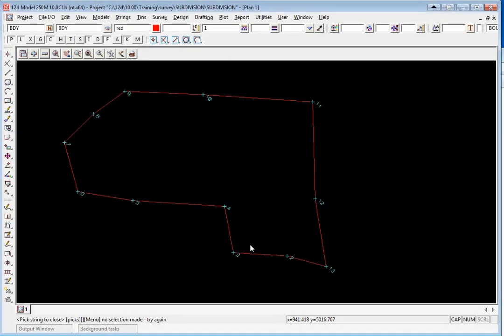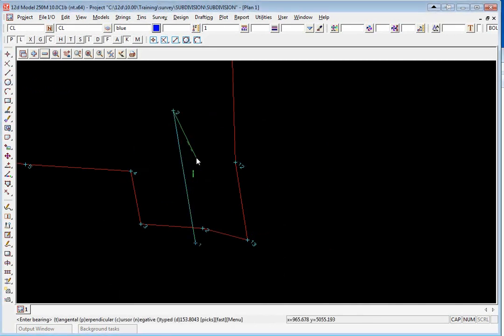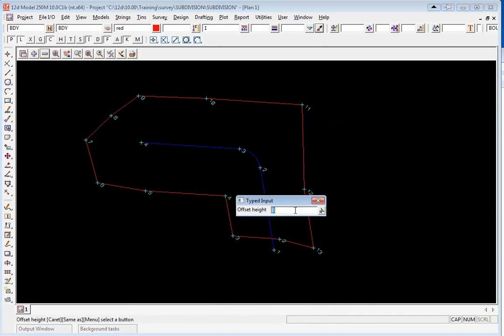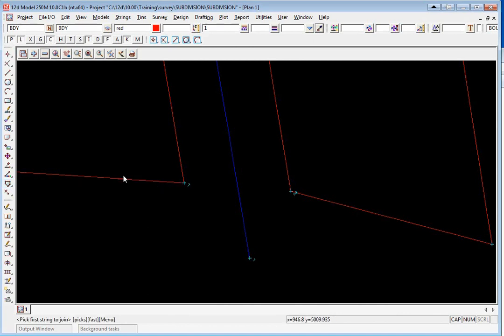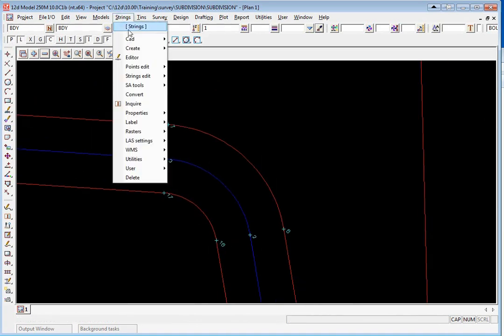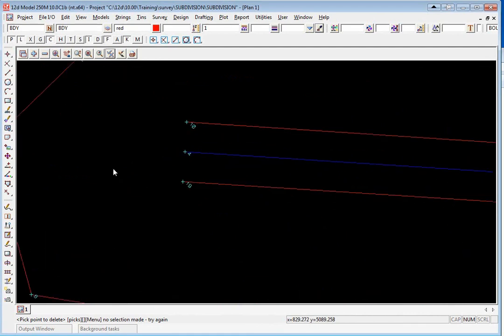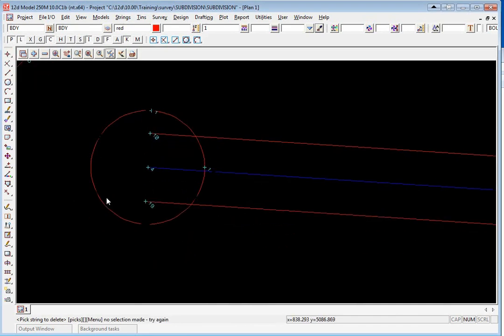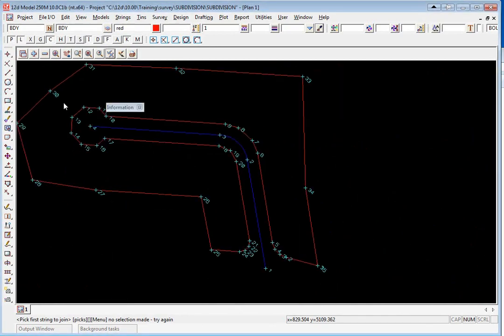12d Model - Subdivision - Create Road Boundaries (Getting Started for Surveying)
This video provides an overview of creating road boundaries in subdivisions within 12d Model.